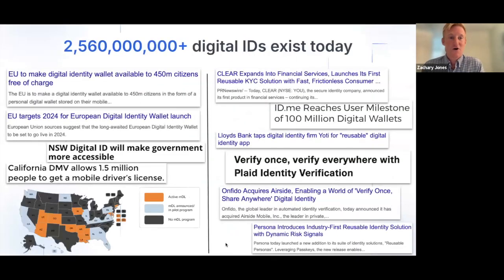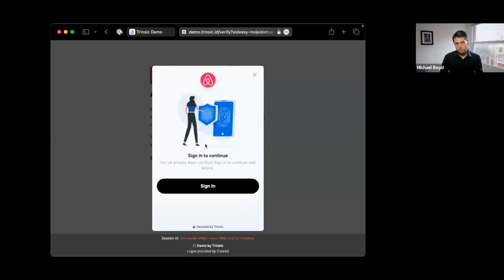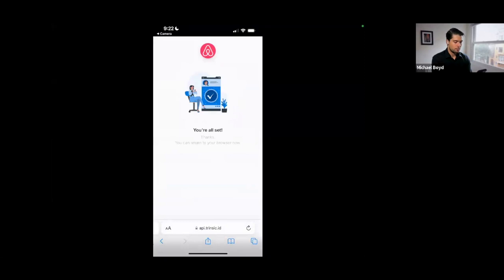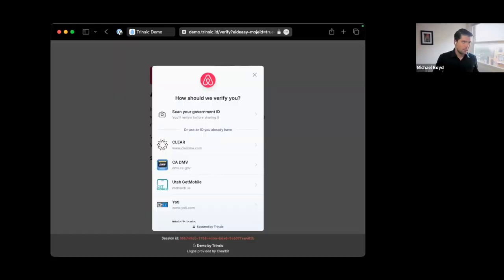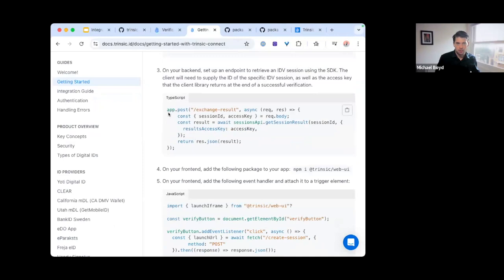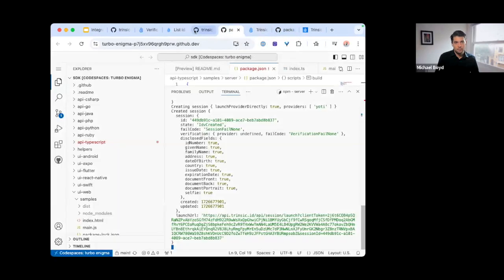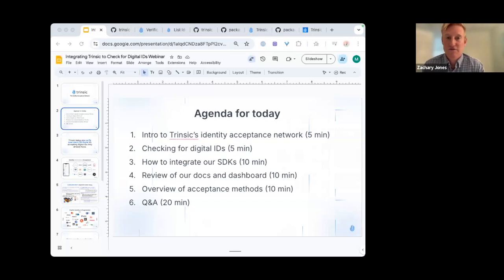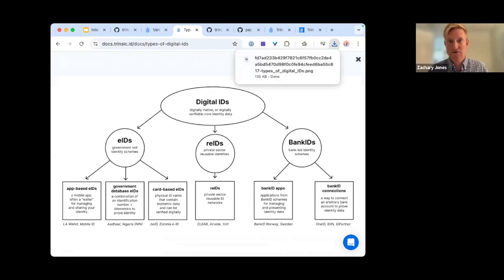Integrating Trinsic to Check for Digital IDs Webinar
Join Trinsic's Chief Product Officer, Michael Boyd, for a deep dive on how companies can integrate Trinsic's SDKs to start checking for digital identities before requiring users to complete a document scan. This session will include a walkthrough of Trinsic's new dashboard, SDKs and acceptance methods.

Highlights from the webinar include:

3:33 - Intro to Trinsic's identity acceptance network
7:35 - Checking for digital IDs
13:28 - How to integrate our SDKs
18:05 - Review of our docs and dashboard
25:20 - Overview of acceptance methods
28:45 - Q&A

To get in touch with the Trinsic team, you can reach out